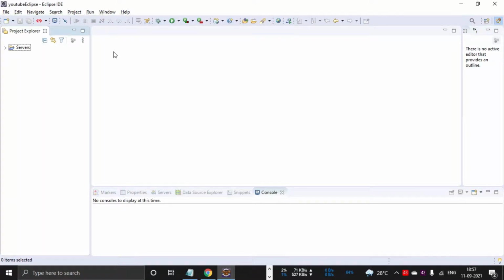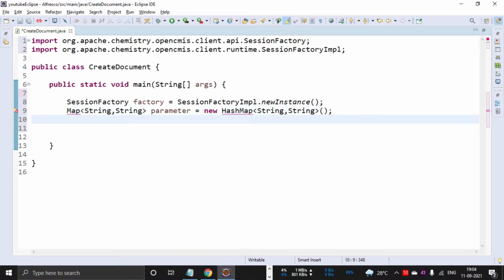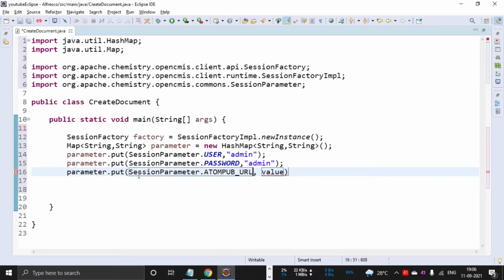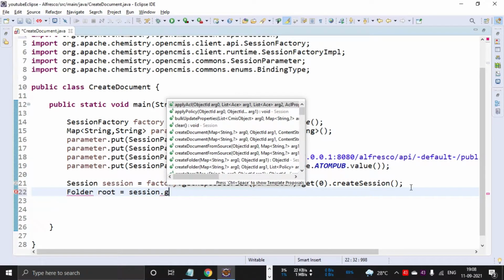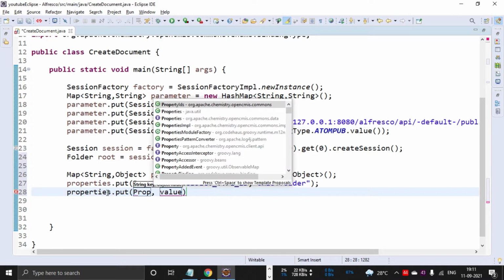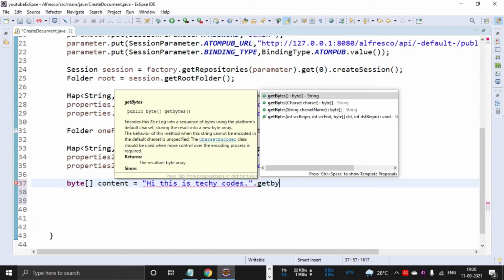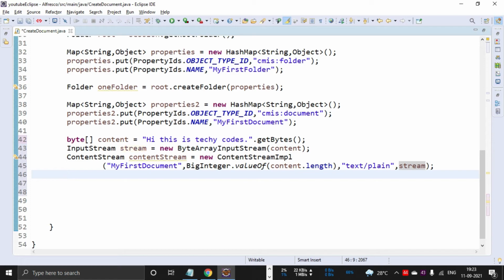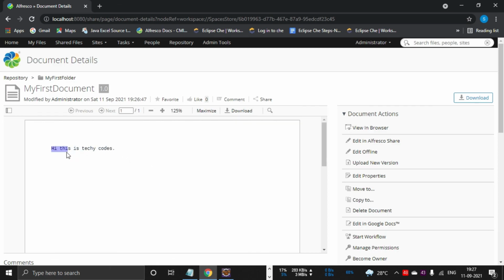Create a Folder and a Document in Alfresco using Java.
Create Folder and Document Alfresco using Java.

JAR Files:-